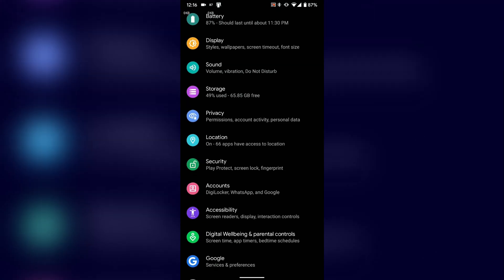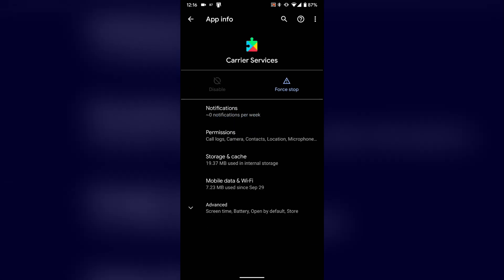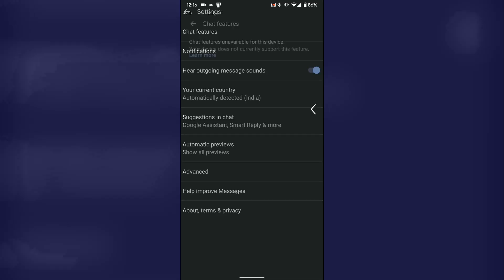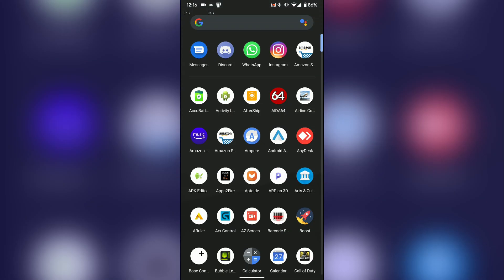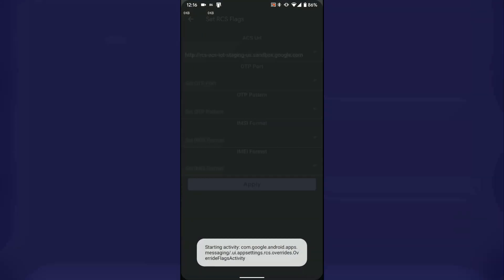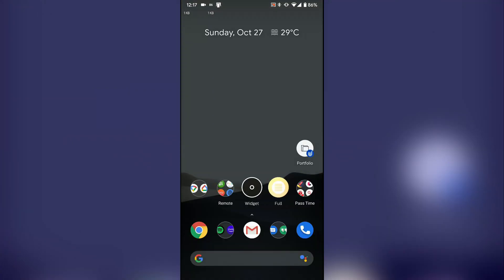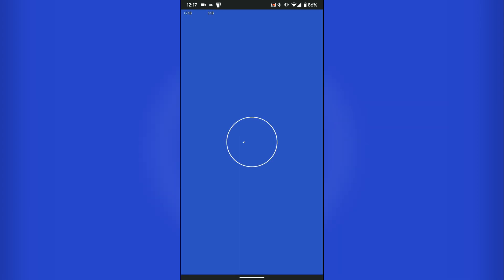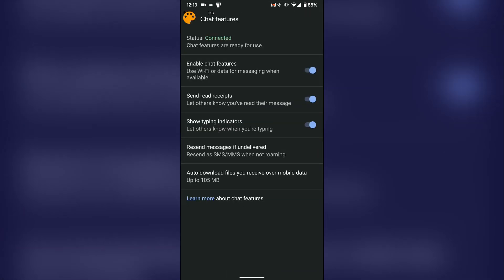Enable Google RCS on Reliance Jio (Any Carrier)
Dont forget to Join the Beta Program for Messages before you do this process:

Beta Link

Android messages

Activity launcher